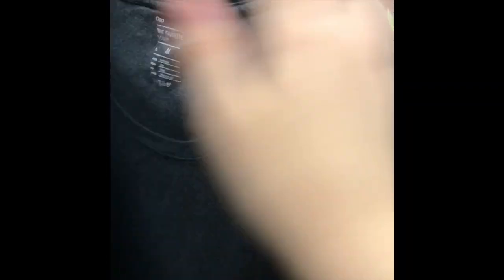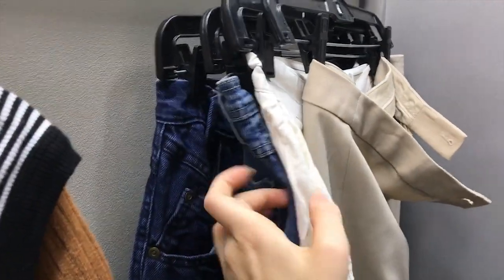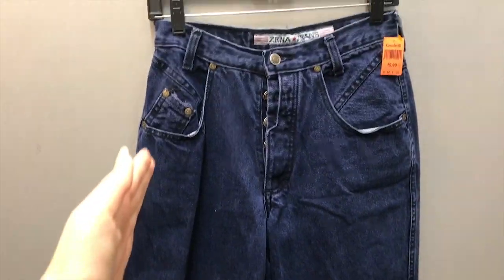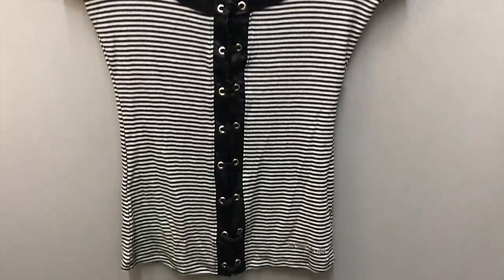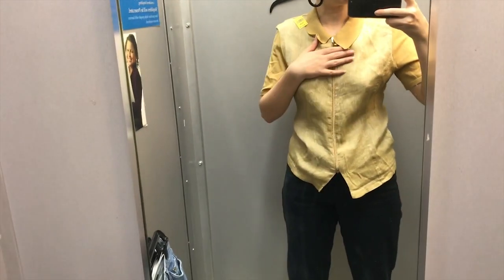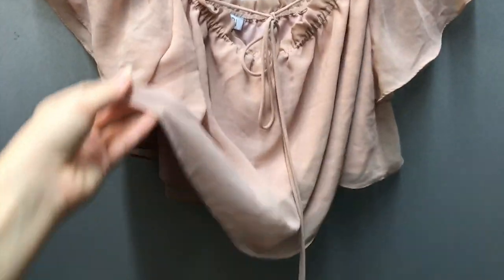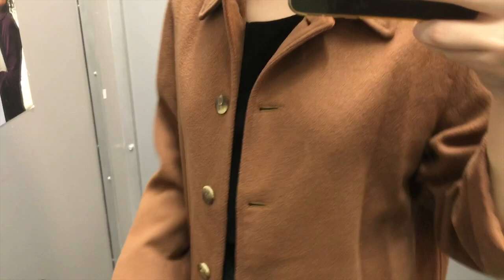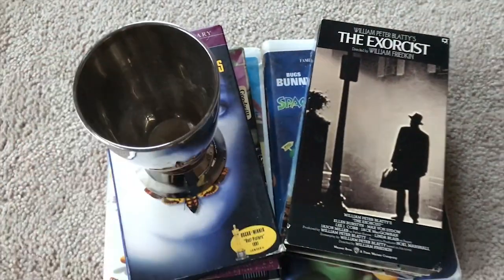ASMR in Goodwill (Thrift With Me)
Hello my Sound Soulmates!

This has been a highly requested video so I FINALLY DID IT!!

In this ASMR video I take you through some of my process at Goodwill and how I search, try on and decide on clothes!

Triggers include: whispers, clothing examination and trying on clothes.

I love love love combining two of my favorite things. I hope you like it just as much.

Thanks to..